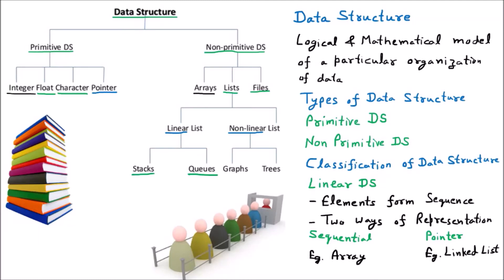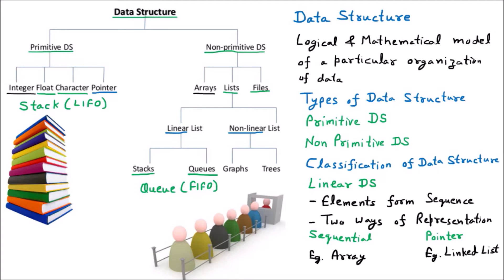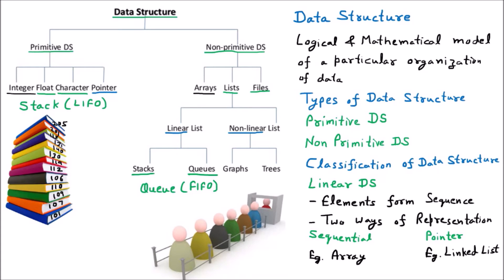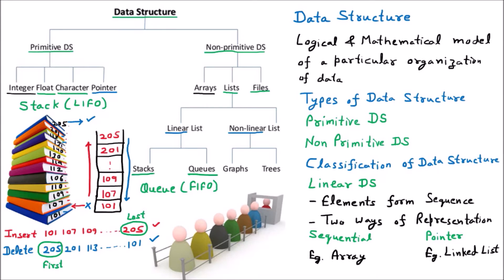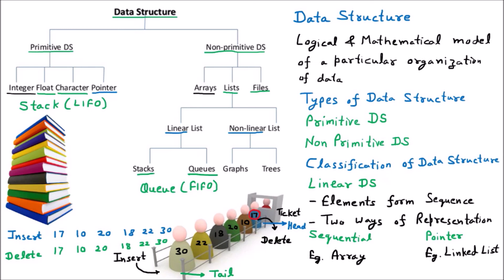Linear DS – Stack vs Queue (Difference) | Classification of DS | Data Structures